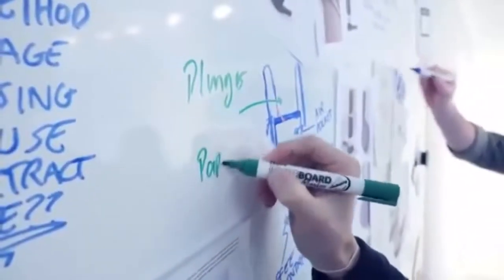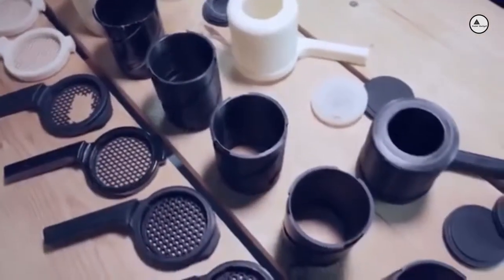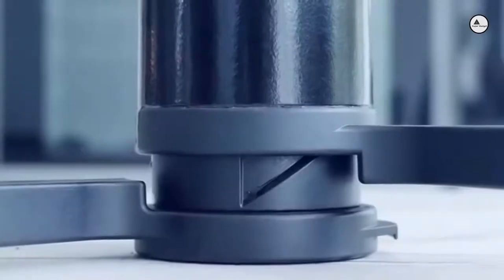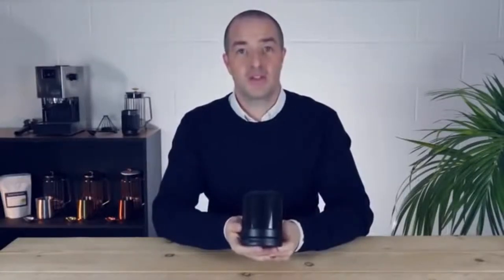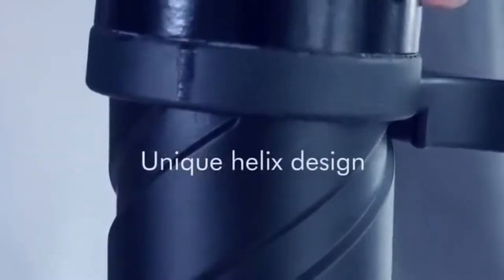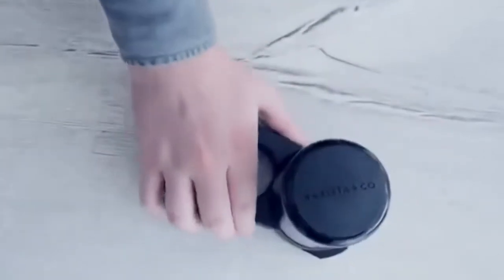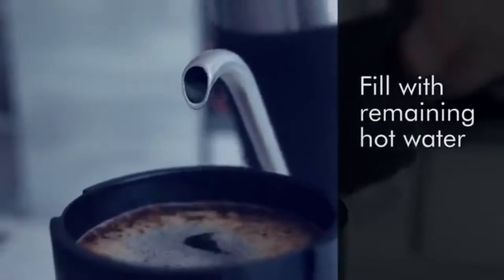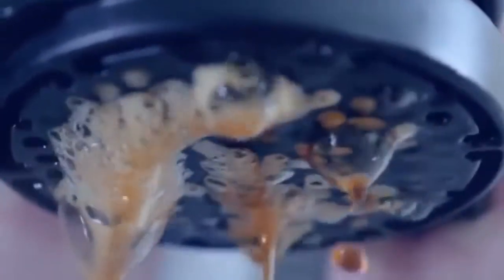2019 Cool Innovative Gadgets - Twist Press Coffee Maker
Product Details :

The Twist Press Coffee Maker